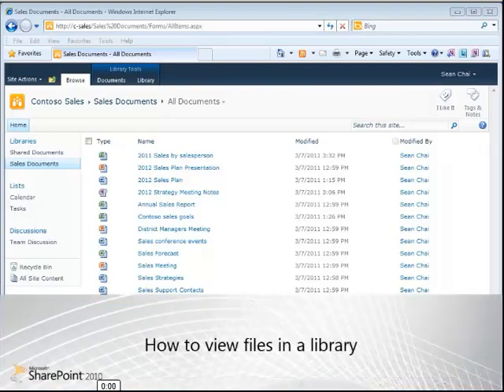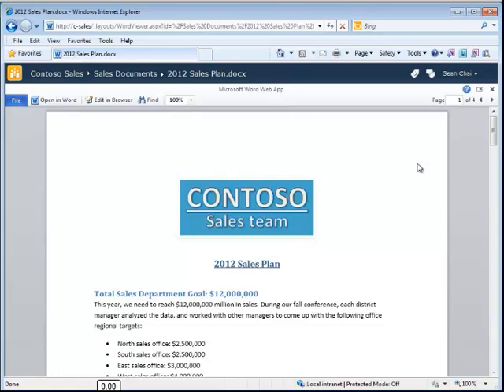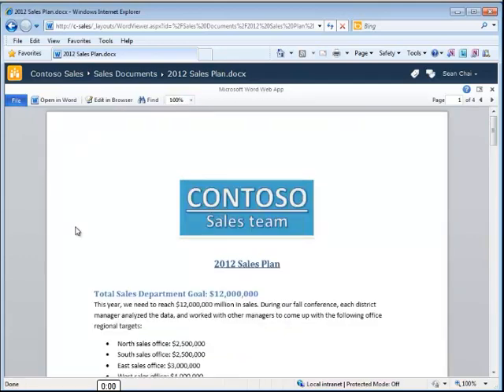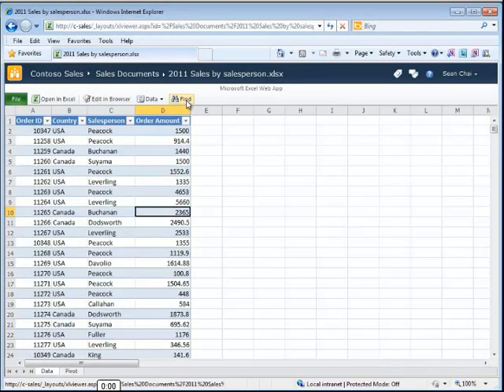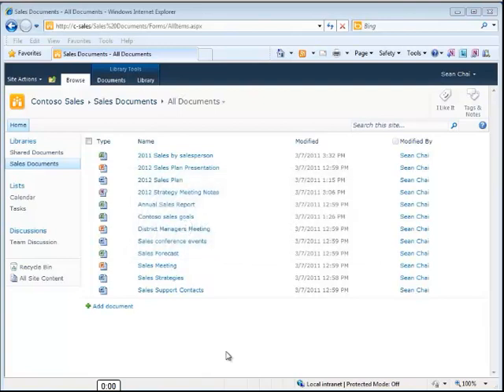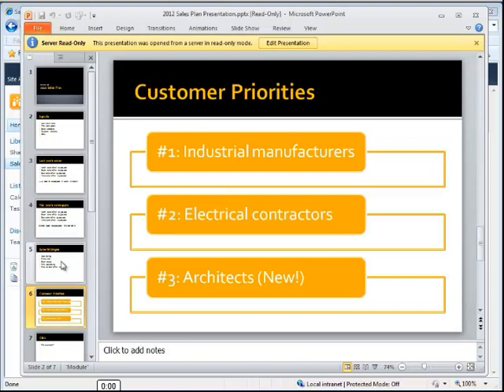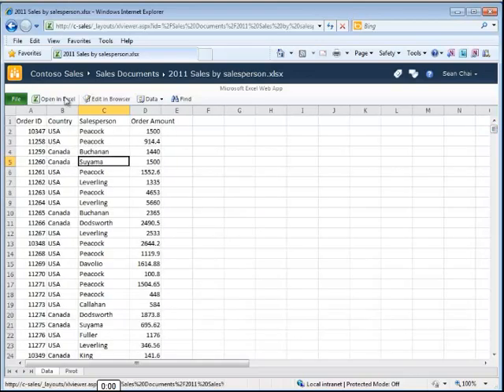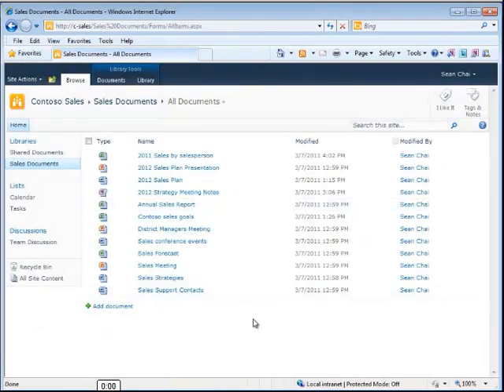3 How to view files in a library